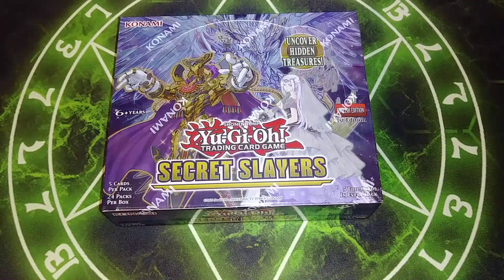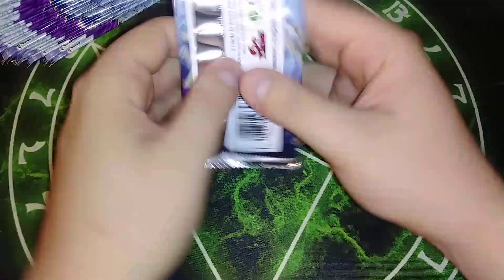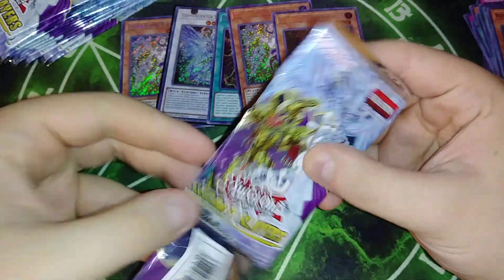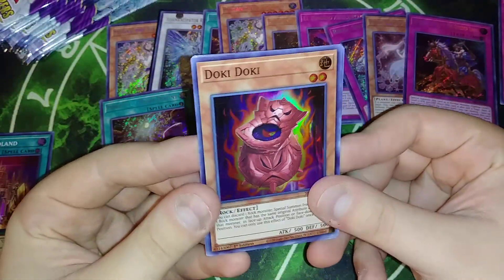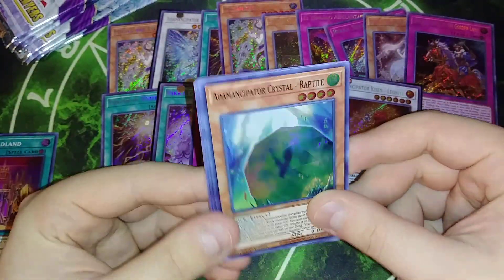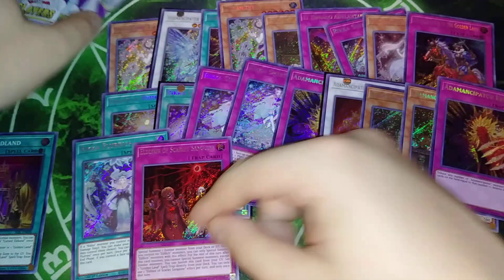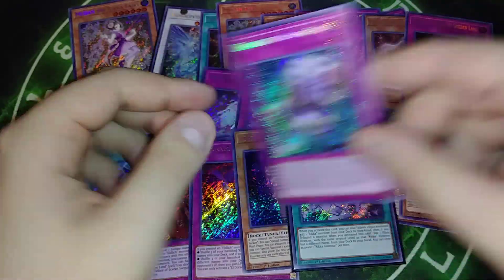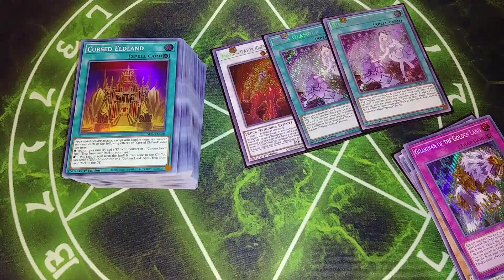YUGIOH! SECRET SLAYERS BOOSTER BOX OPENING! THIS SET IS CRAZY!